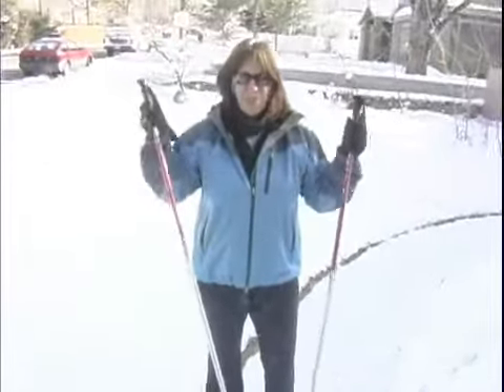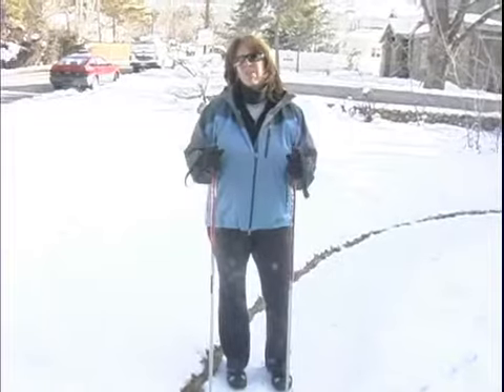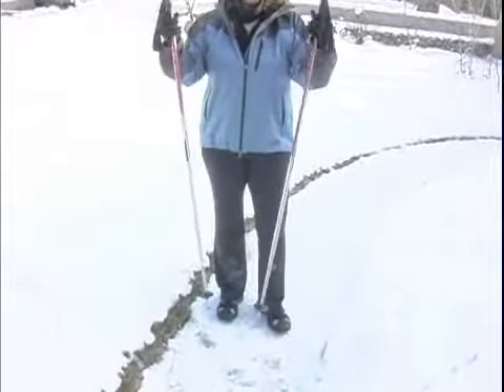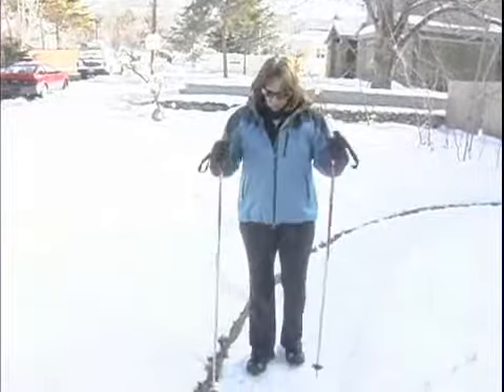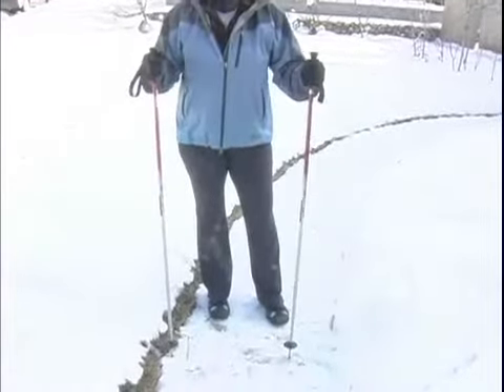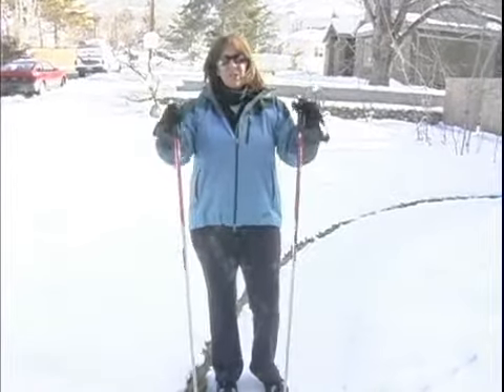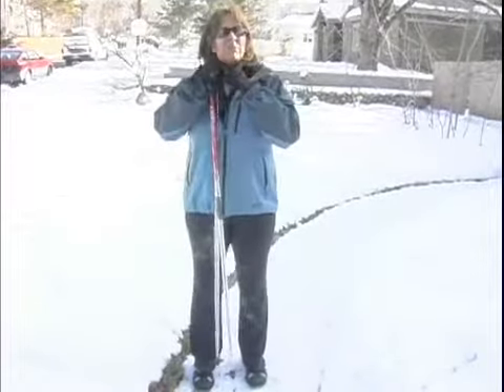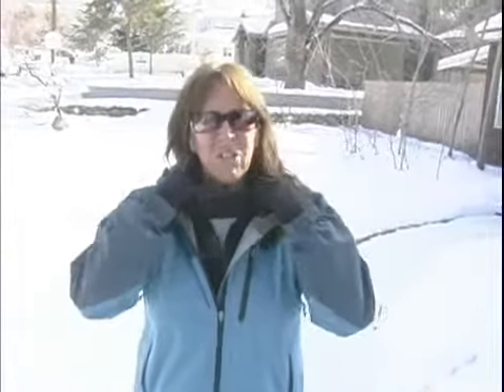Tools for Hiking in Winter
Tools for Hiking in Winter. Part of the series: Winter Hiking. A good winter hike needs trusty tools; find tips for hiking in winter and staying warm in the snow in this this free video on winter exercise.